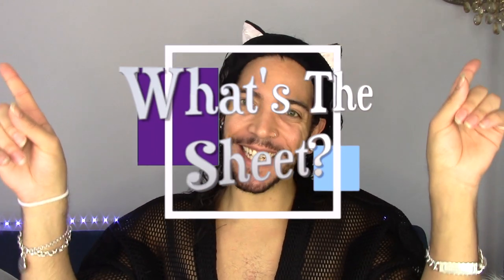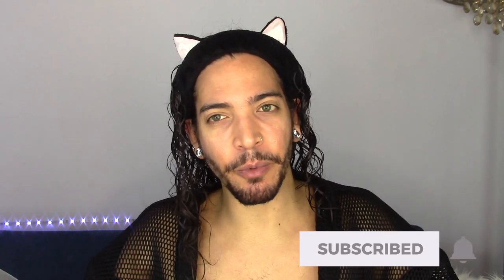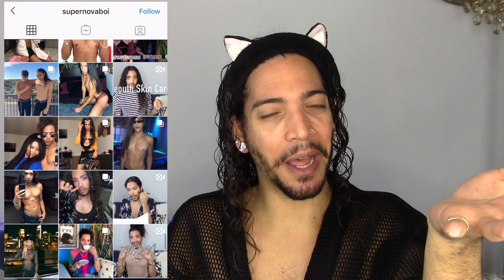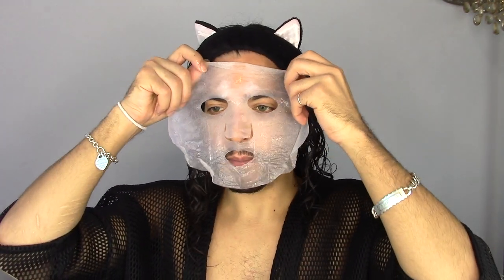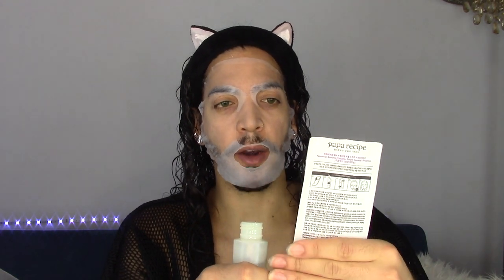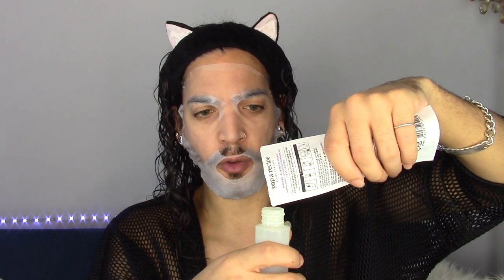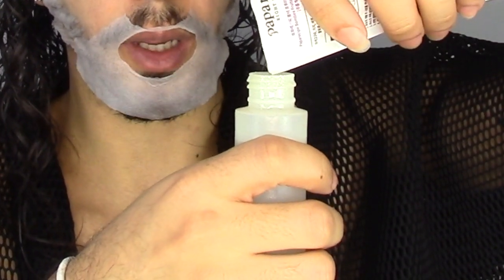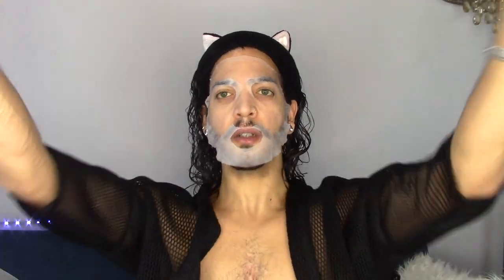Mask4Mask: Papa Recipe's Purple Squeeze Face Mask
Hey bbys! In our first episode we have
Papa Recipe's bombee fruitables Purple Squeeze Face Mask!

A new, biodegradable, sheet mask made with 100% wood pulp with a rich essence and fruity scent. A blend of fruits and vegetables to deliver energizing skin effects, each type is made to bring a different effect on the skin. The Purple Squeeze lifting mask contains super antioxidants beet and blueberry, and soothing eggplant. Antioxidants repel skin harming free radicals to support skin elasticity.

~Novaboi~

$supernovaboi

Stay Positive+